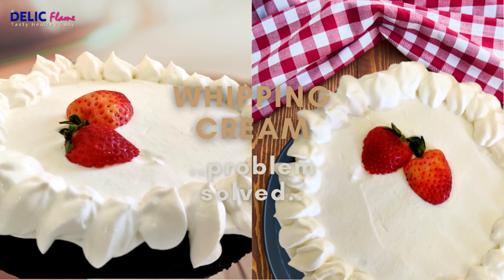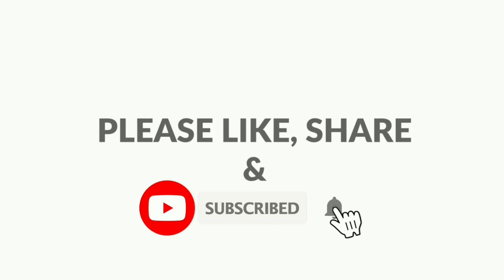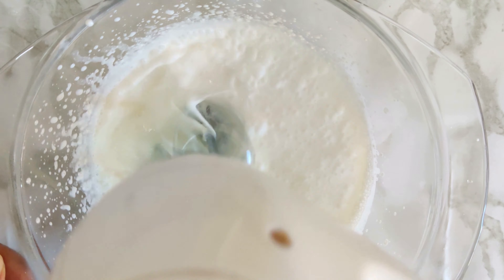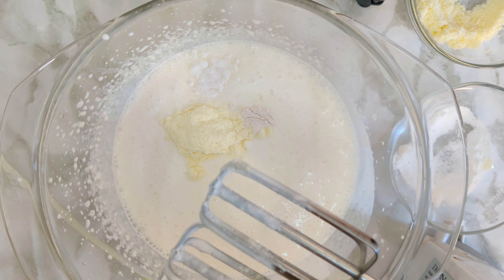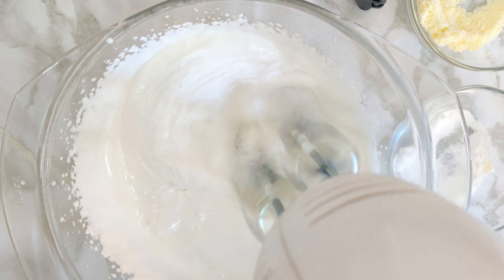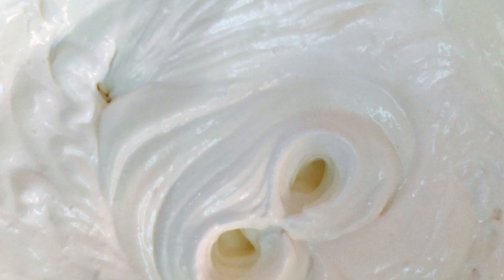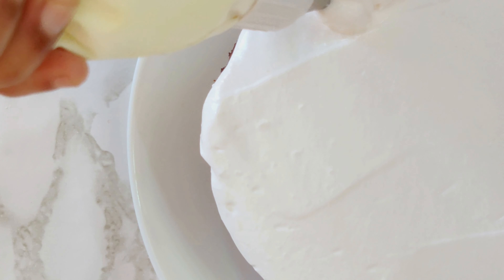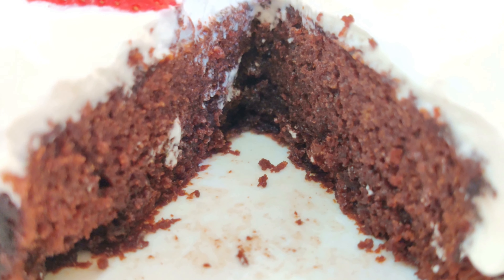WHIPPED CREAM FROSTING ( SECRET INGREDIENT ) | WHIPPING CREAM RECIPE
WHIPPED CREAM FROSTING ( SECRET INGREDIENT MAKES IT STABLE ) | PERFECT WHIPPING CREAM RECIPE |

1. CHILLBOWL FOR 15 MINUTES
2. DAIRY WHIPPING CREAM - CREAM CHEESE / MELTED GELATINE  AND MILK POWDER IS MUST FOR STABILISING
3. CAKE DECORATIONS BEST CREAM -  NON DAIRY WHIPPING CREAM & DAIRY WHIPPING CREAM WITH VEGETABLE FAT.
4. AFTER GETTING THE DESIRED CONSISTENCY IF YOU KEEP FOR 15 MINUTES IN THE FRIDGE ITS EASIER TO FROST INTO DESIRED SHAPE.

CHOCOLATE CAKE

and send messages to our Page at
m.me/thedelicflame.